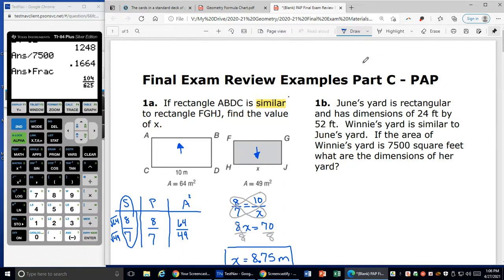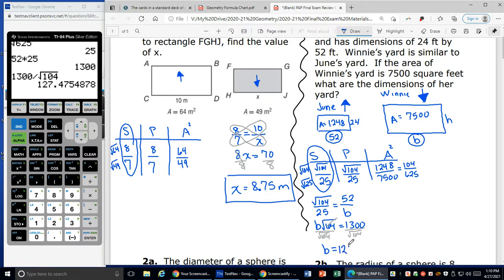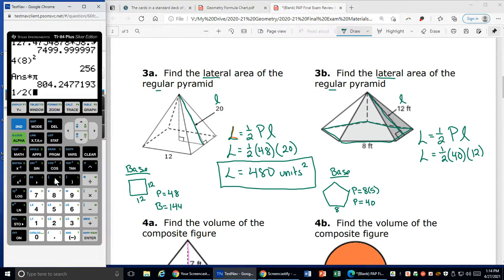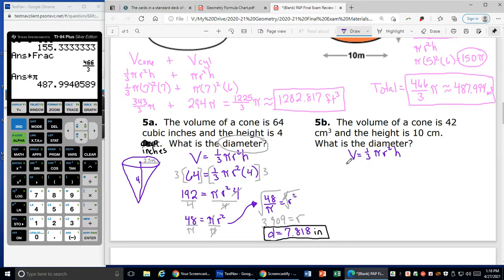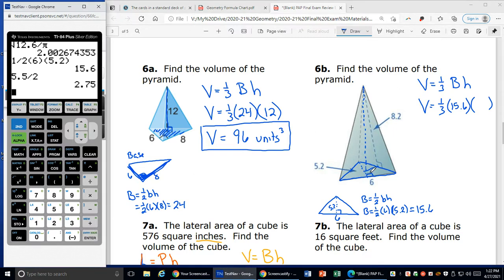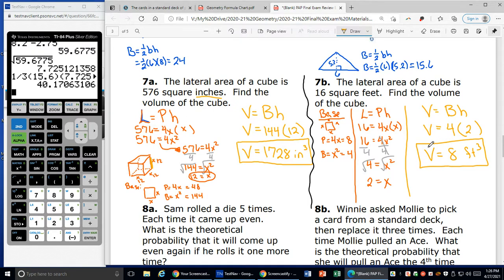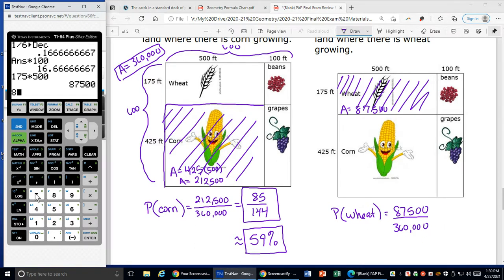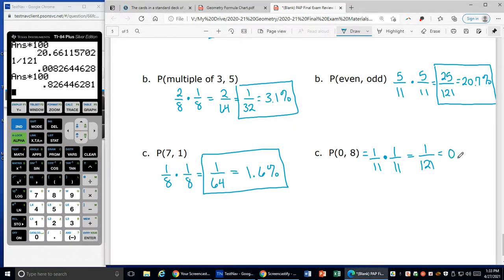Final Exam Review Examples Part C PAP b problems